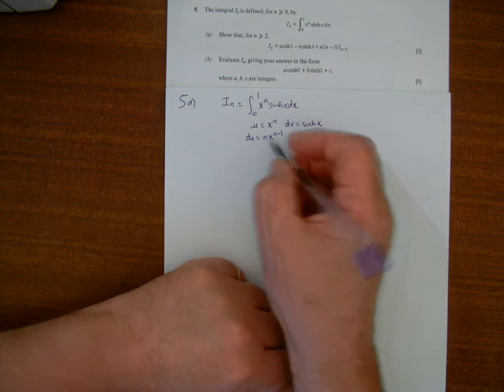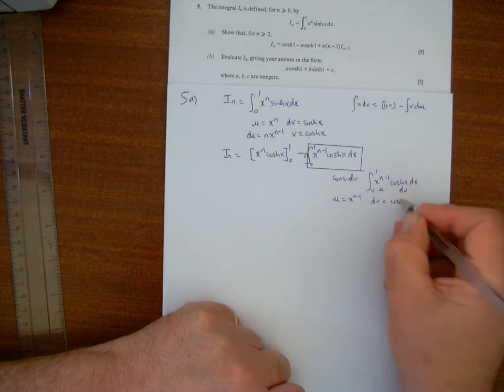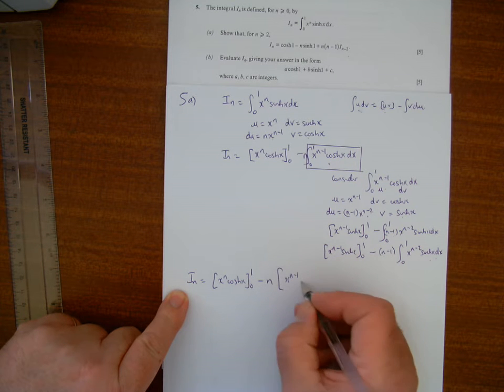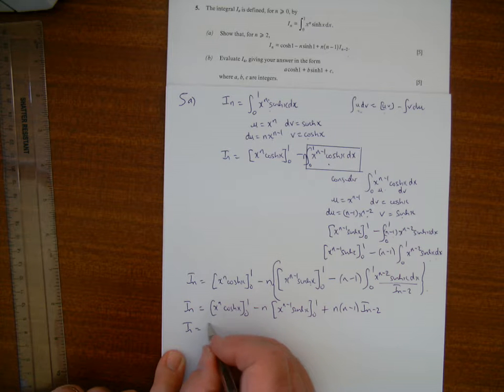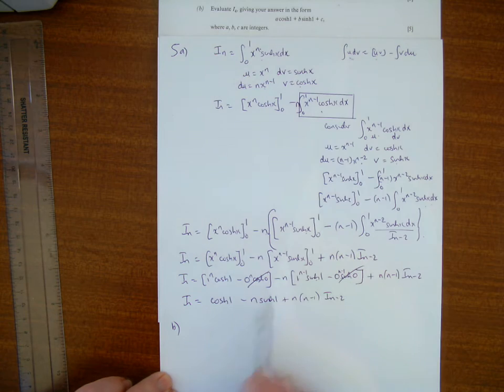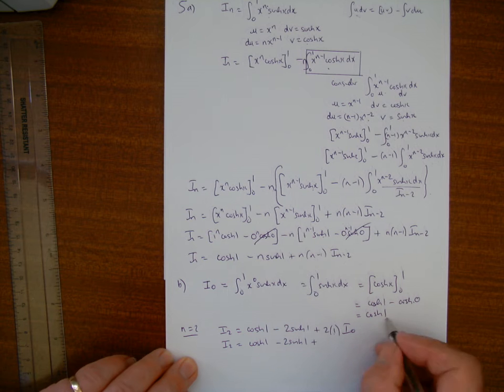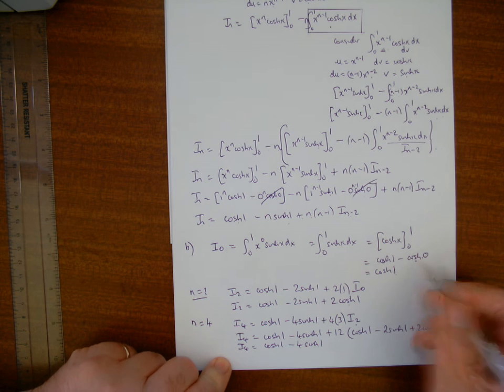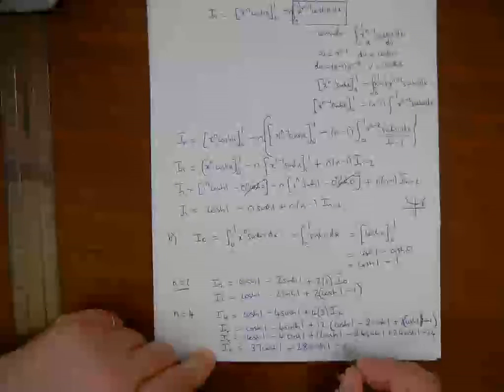Q5 FP3 JUNE 13